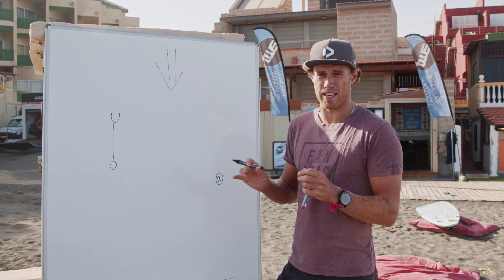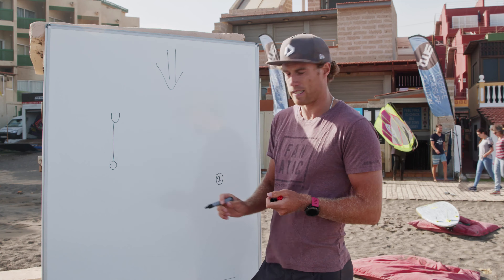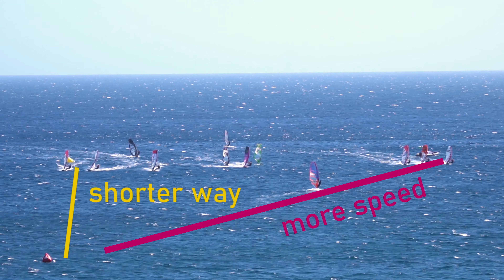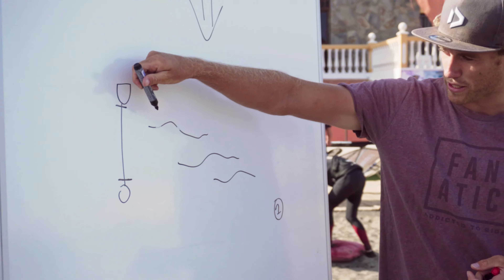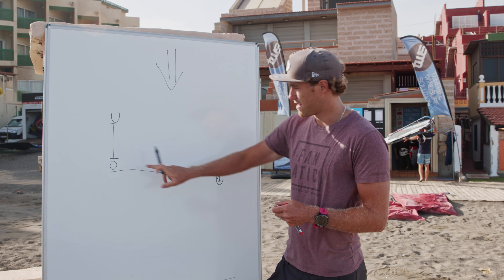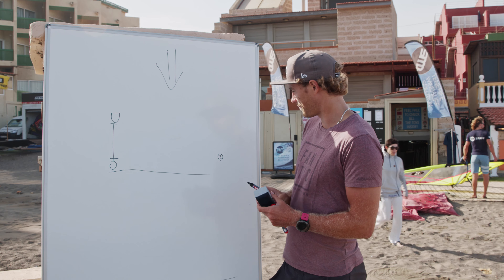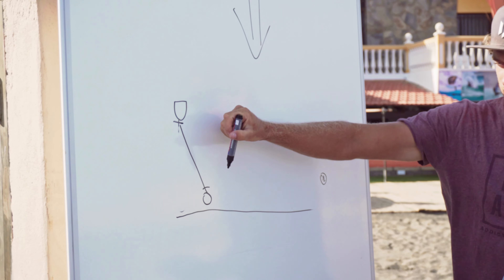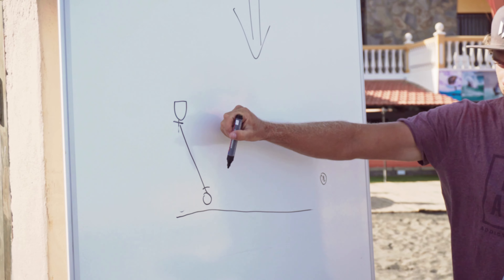TWS Racing Series EP2: Tactics of the START - pin end or the boat? Slalom windsurfing tips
Tactics of the start for slalom competitions. Jordy Vonk ranked 4th for last two years of PWA ranking gives you tips for starting from the boat or from the pin end.